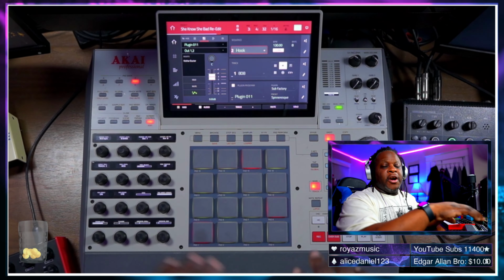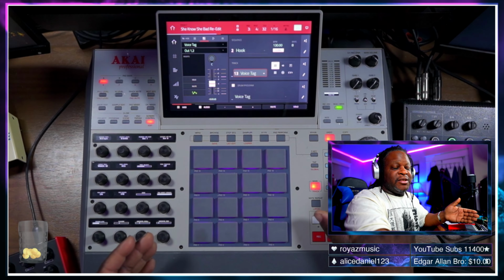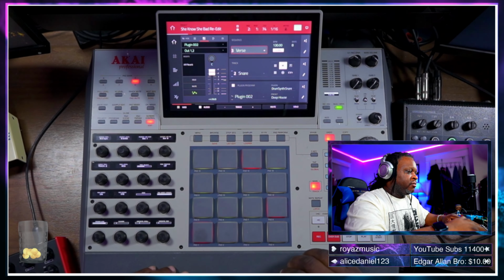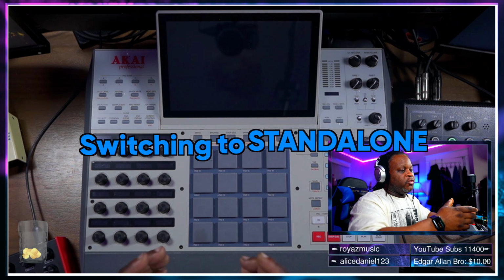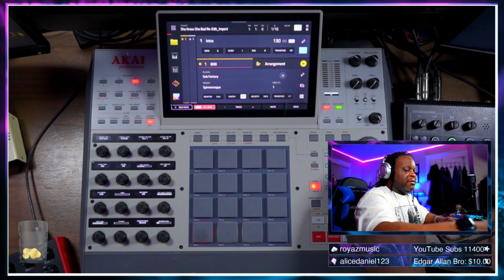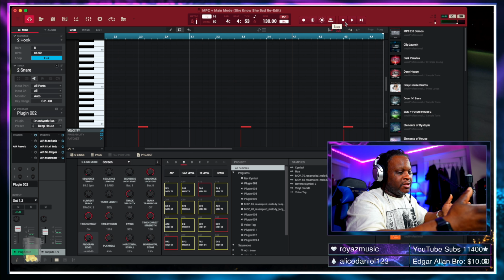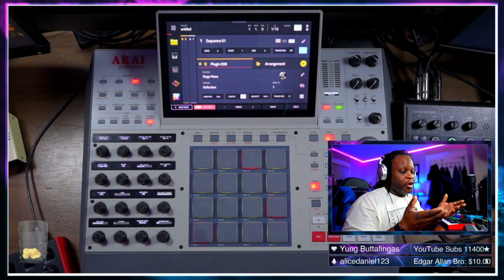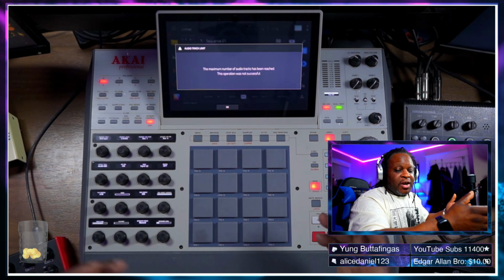Standalone Track Limit Demonstration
In this video I am just displaying the current MPC Standalone Track Limits

Get BlockSquad Fresh MPC Expansion Pack TODAY!

Apply for the Sweetwater credit card for special financing up to 48 months with Sweetwater

For any and all video related products check out B&H Photo and Video
You can also apply for the B&H Payboo card for special financing on all B&H products

For the best video effects plugins try this!

-Best Video Editing Plugins For FCPX and Devinci Resolve -